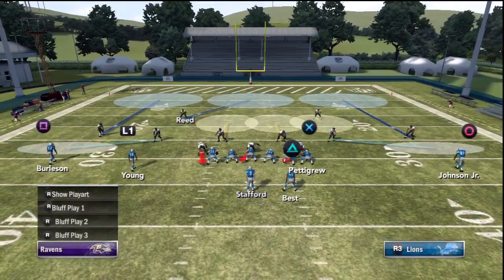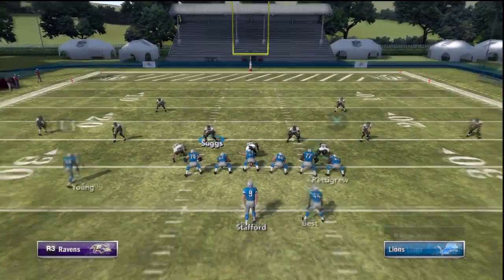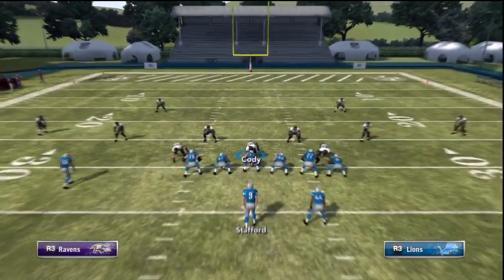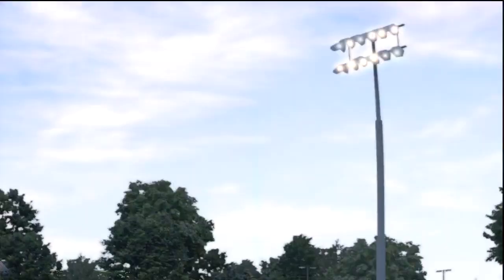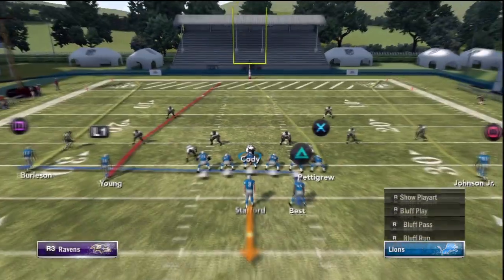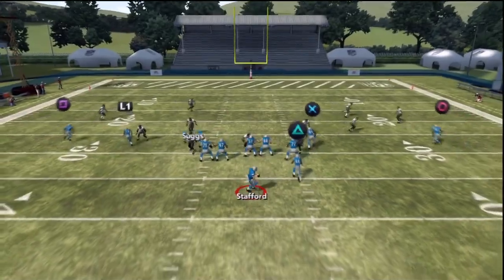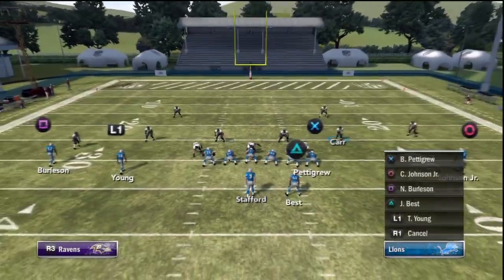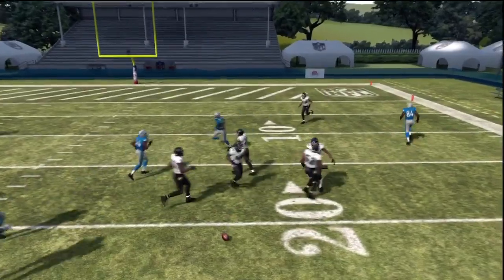Madden 12 Cover 3 Zone Defense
shows you how to improve your zone defense in madden 12.  Check us out for free madden 12 tips